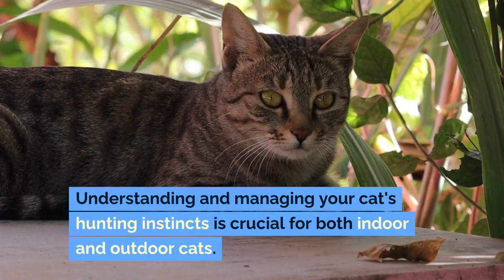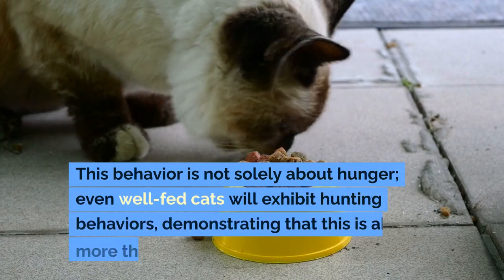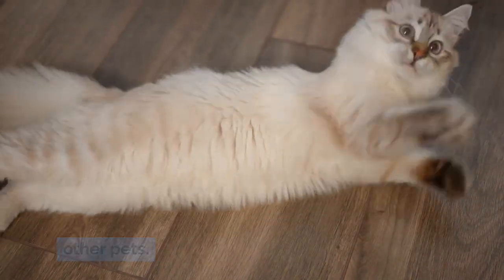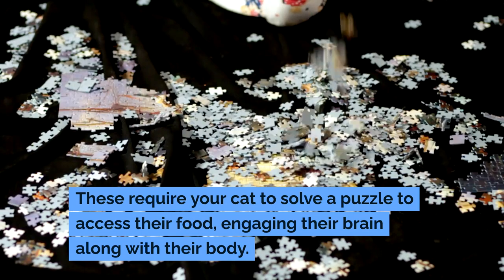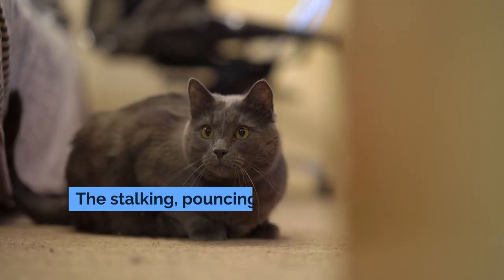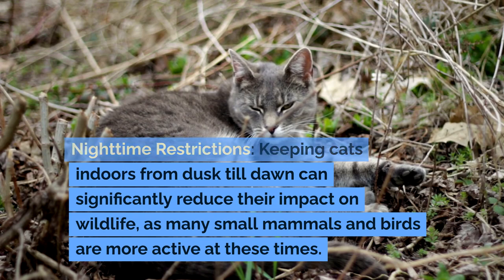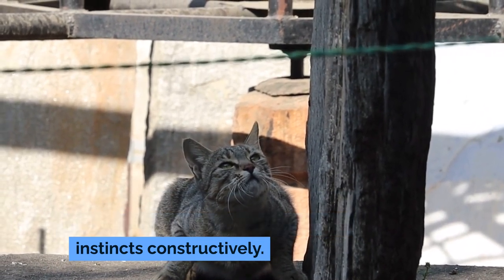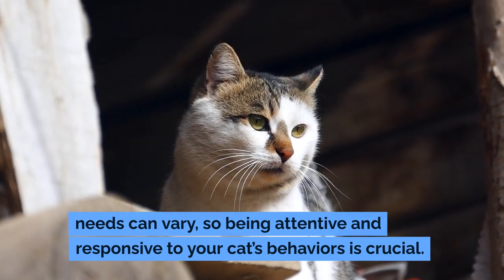Managing Your Cat's Hunting Instincts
Unlock the secrets to harmoniously managing your cat's natural hunting instincts with our latest video, 'Understanding and Managing Your Cat's Hunting Instincts' 🐾🐦 Dive deep into the innate behaviors that drive your feline friend to stalk, pounce, and capture, exploring how these primal urges influence their everyday actions and well-being.

Discover practical and engaging ways to satisfy your cat's hunting instincts safely and responsibly, from interactive play sessions to innovative puzzle feeders and safe outdoor explorations. Learn how to protect local wildlife while providing your cat with the mental stimulation and physical exercise they crave.

Whether your cat is a daring outdoor adventurer or a curious indoor observer, this video offers valuable insights into creating a fulfilling environment that respects their natural behaviors and nurtures their predatory skills in a positive way.